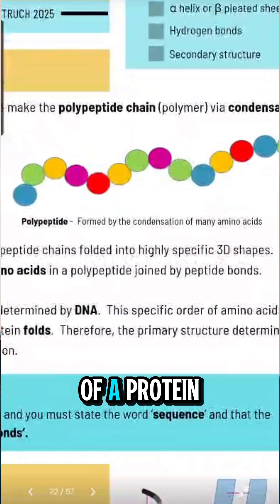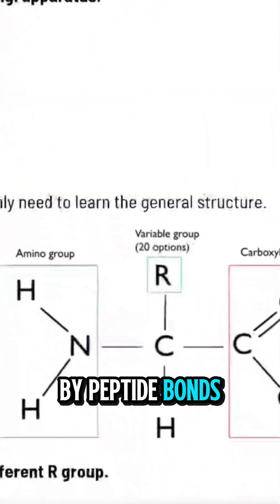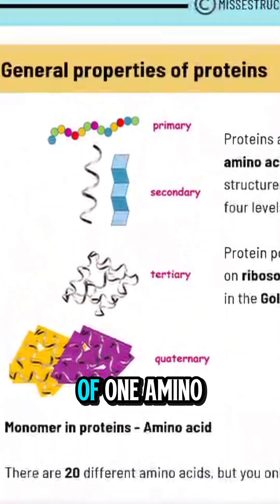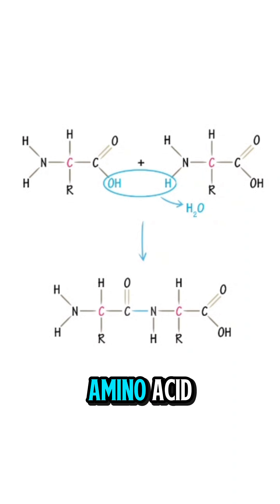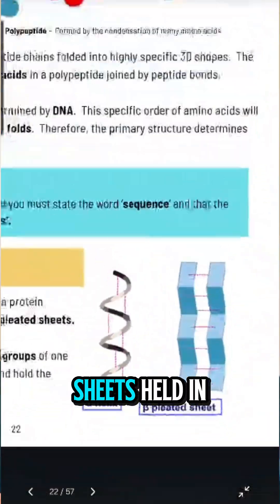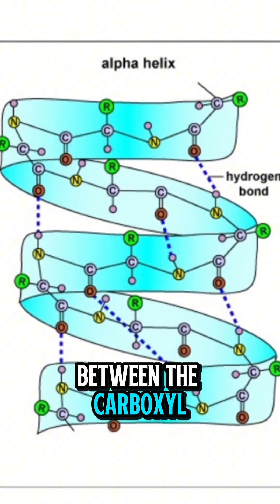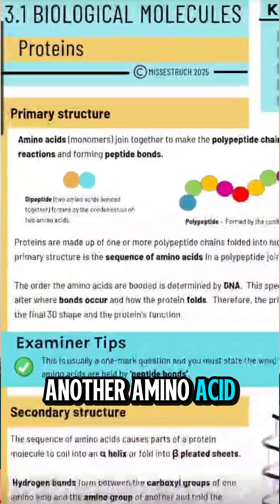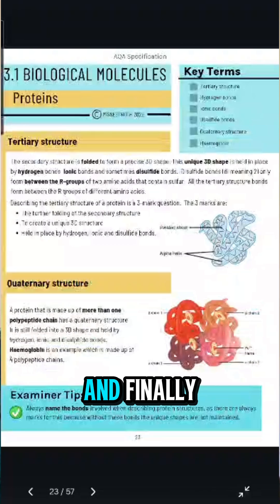They got this wrong 😬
Confused about which bonds hold each protein structure together?
Here’s your simple breakdown of the bonds in primary, secondary, tertiary and quaternary structure — the ones examiners love asking about.

*Live lessons
*Exclusive resources
*Expert support
*A vibrant community focused on achieving top grades!